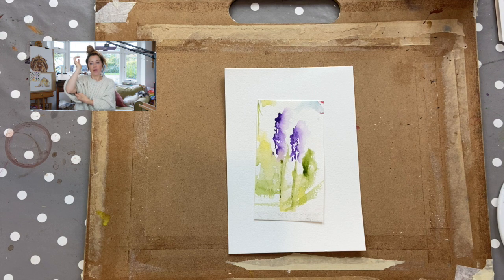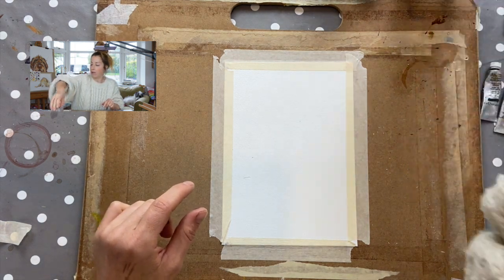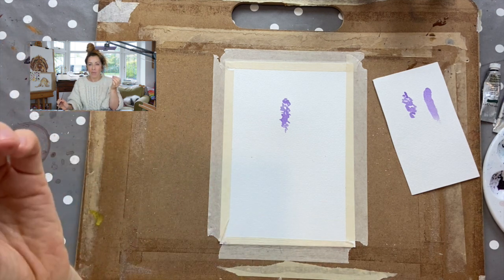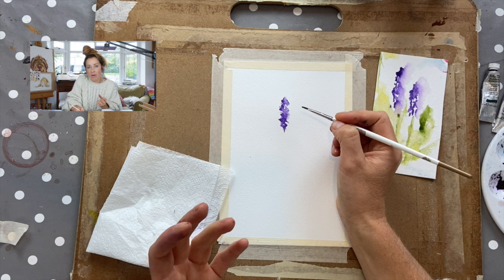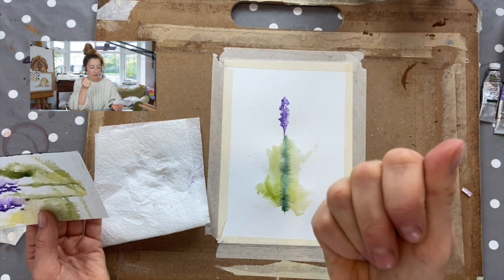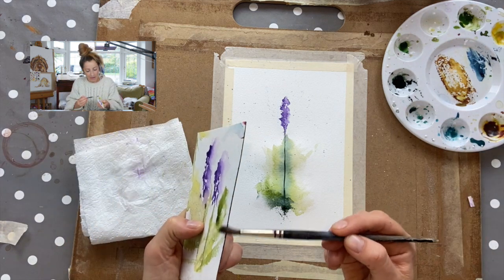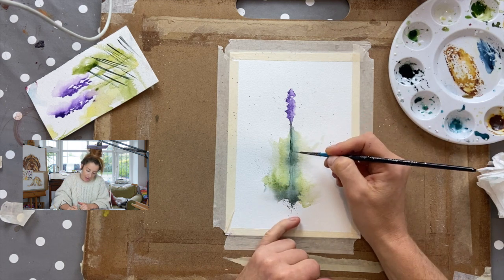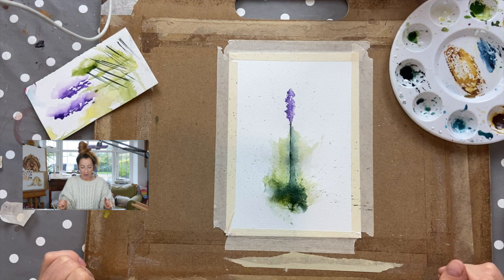lavender tutorial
Today is all about lavender, i'm showing how you can create a lovely loose watercolour painting with only 3 colours.

 Now, it's important for me to demystify art, i want to show you guys exactly the process that i go through. Yes this does make for a longer tutorial but you also get to see how as an artist i'm constantly problem solving and also that things don't always go to plan. Have fun my beautys.

Equipment used:
Windsor & Newton watercolour paints in a tube, Olive green, Perylene green and Windsor violet.
Daler Rowney watercolour paper 300gm.
A selection of watercolour paint brushes.
Masking tape.
Drawing board.